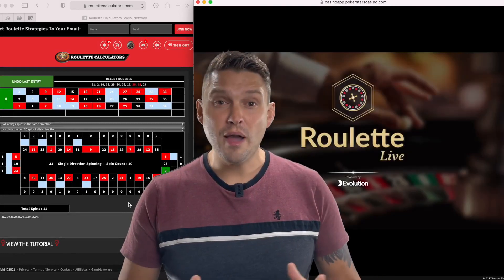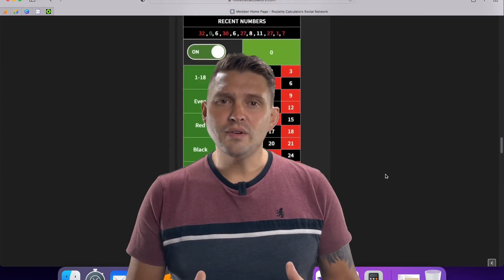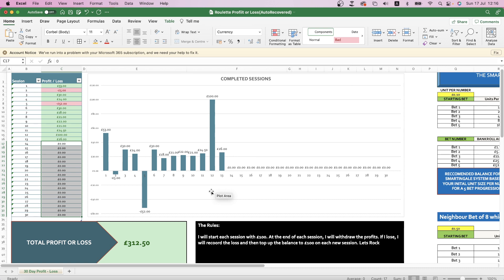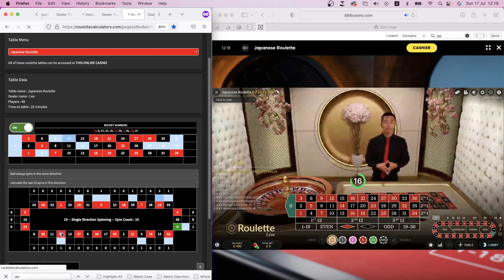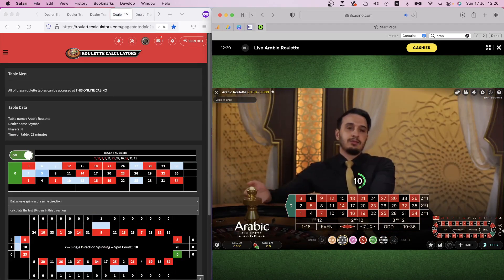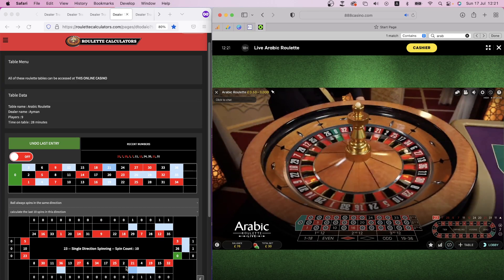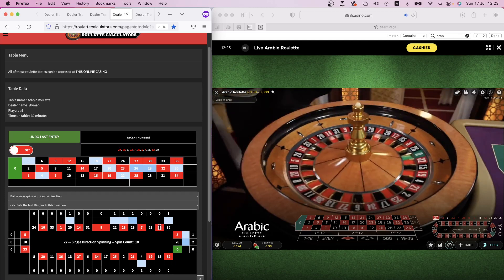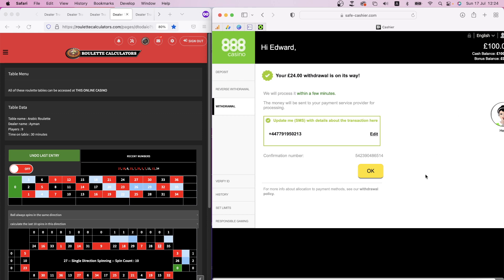How to make money online: Roulette Strategies Session 14 (7 Deadly Numbers Roulette strategy)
*Enrol on our FREE course today* and unlock the secrets to tracking and analysing roulette dealers. Start dominating the game now and increase your chances of winning – click the link to enrol to the complete guide to tracking dealers, *COMPLETELY FREE:*
The link above takes you to the quick link page which features the roulette strategy spreadsheets, getting started guides etc.

 We have covered many different roulette strategies in this video series, this one is a bit crazy, I call it the 7 deadly numbers roulette strategy.. Why? Because we are covering 30 numbers on the roulette wheel, this leaves 7 deadly numbers which ca destroy your bankroll. Part of my job is to test out different roulette strategies for the members of roulette calculators to see what works and ultimately, what doesn't. I hear a lot of people saying that I cover to many numbers on the roulette wheel when I cover 19 numbers, so I thought, lets try 30 and see what happens!

Is this a good roulette strategy? I don't know yet but in this session I achieved profit but I think it needs some more testing so I will give it another go on the next episode. What are your thoughts on this roulette system?

In this video series I will show you how to make money online by playing roulette. There are so many ways of making money online, however I have found playing roulette and using good roulette strategies, bankroll management and patience has worked the best for me over the years.

Please keep in mind that no matter what roulette strategies you use, it is still gambling, therefore, there is also a chance of losing money!

These online gambling strategies and roulette videos are purely for entertainment and educational purposes. Although this is a guide on how to make money online, it is only a guide of what roulette systems I use. I try and teach people the best roulette strategy and roulette gameplay that works for me, however results may vary for other people.

This is roulette strategy session 14 out of 30 roulette sessions which will be played daily at 1 pm UK time.

This channel is about the best roulette strategies and betting systems to help you win at roulette. We use roulette software also knows as a roulette number predictor to help us win at the online casino with real money!

Please note, I believe it is possible to make a living from gambling, however, you should not see online gambling as a job and you should only ever gamble with funds you can afford to lose.

Gambling should be a fun, entertaining experience, if it isn’t, please seek help!